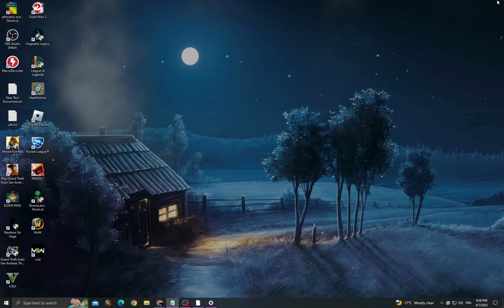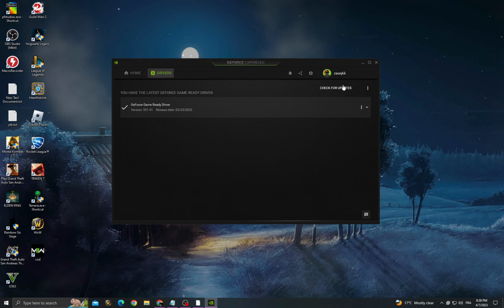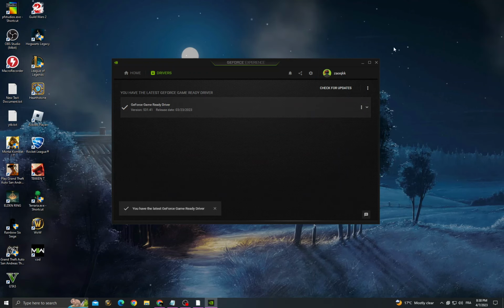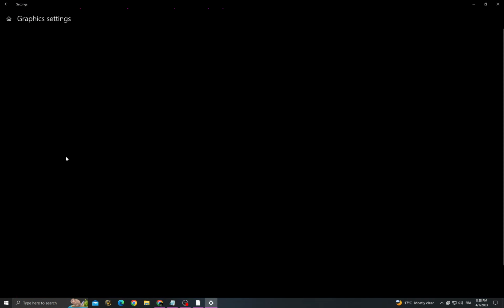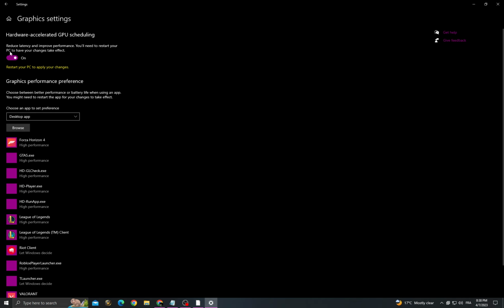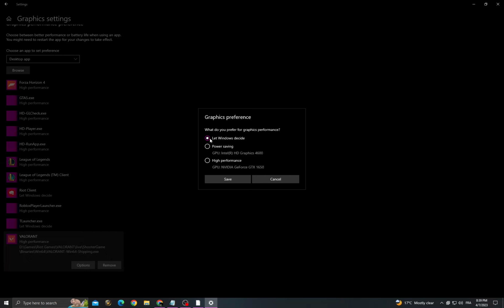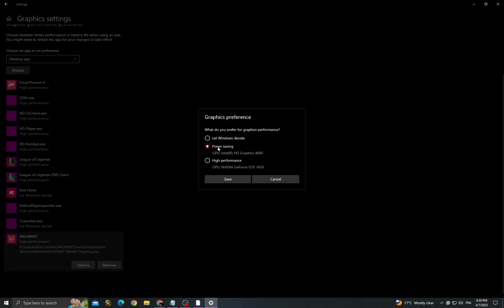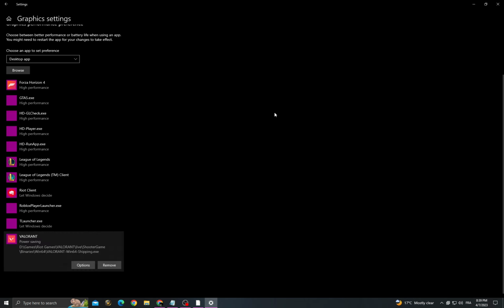COD Warzone 2 GPU Crash | How to Fix GPU Driver Version Error | Simple Solution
in this video we discuss :